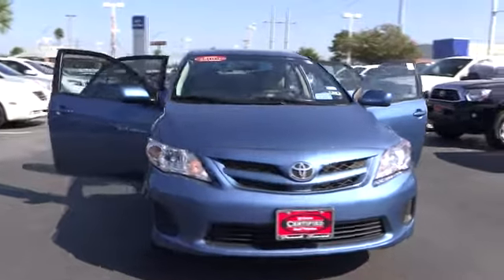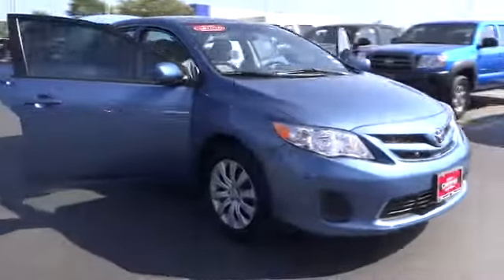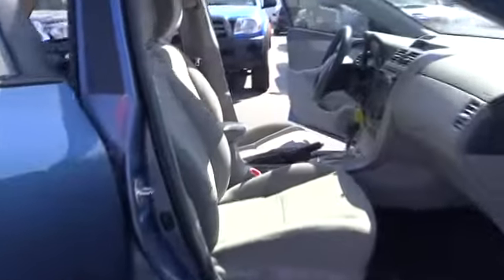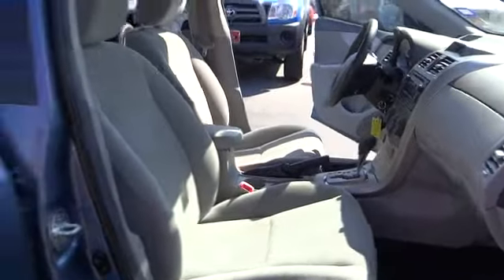2012 Toyota Corolla Pharr McAllen Harlingen Edinburg Mission T23432A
2012 Toyota Corolla LE - Stock#: T23432A - VIN#: 5YFBU4EE1CP070027

Hold on to your seats! The car you've always wanted! How alluring is this good-looking 2012 Toyota Corolla? Great gas mileage with plenty of room! How do they do that?! It is nicely equipped with features such as 6 Speakers, 6.5 x 16 Steel Wheels, ABS brakes, Air Conditioning, AM/FM radio, Anti-whiplash front head restraints, Brake assist, Bumpers: body-color, CD player, Driver door bin, Driver vanity mirror, Dual front impact airbags, Dual front side impact airbags, Electronic Stability Control, Fabric Seat Trim, Front anti-roll bar, Front Bucket Seats, Front Center Armrest, Front reading lights, Front wheel independent suspension, Heated door mirrors, Illuminated entry, Low tire pressure warning, MP3 decoder, Occupant sensing airbag, Outside temperature display, Overhead airbag, Panic alarm, Passenger door bin, Passenger vanity mirror, Power door mirrors, Power steering, Power windows, Rear anti-roll bar, Rear window defroster, Remote keyless entry, Speed control, Speed-sensing steering, Split folding rear seat, Steering wheel mounted audio controls, Tachometer, Telescoping steering wheel, Tilt steering wheel, Traction control, Trip computer, and Variably intermittent wipers. SON BUENA GENTE!!!